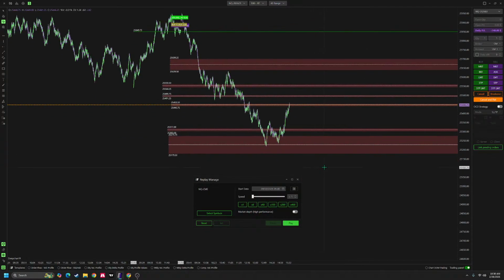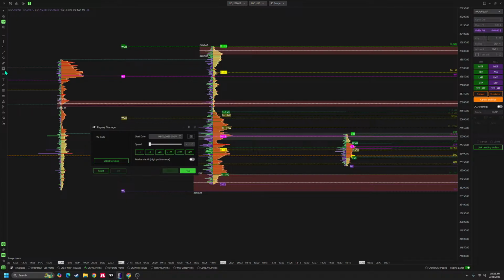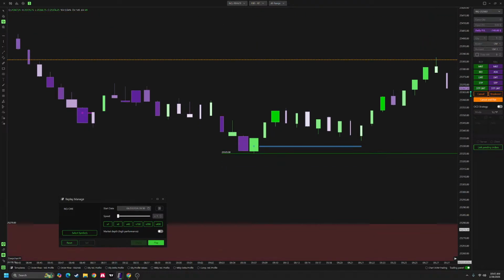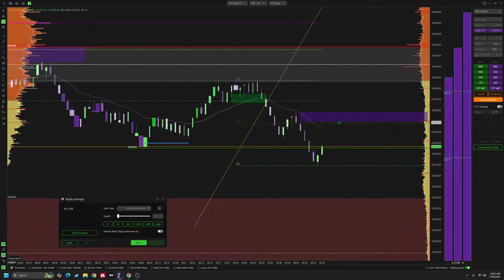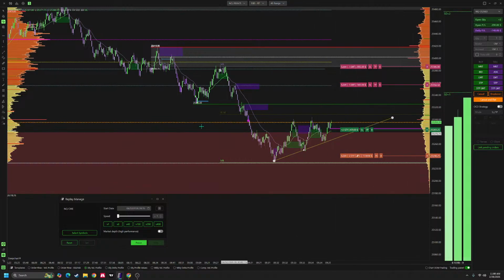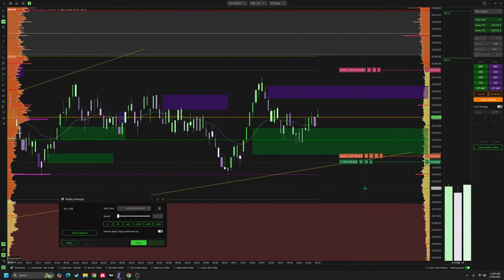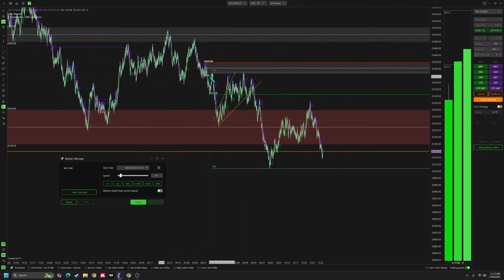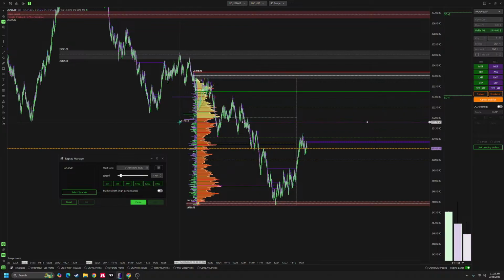Deepcharts NQ Backtesting fEB 4TH NY session